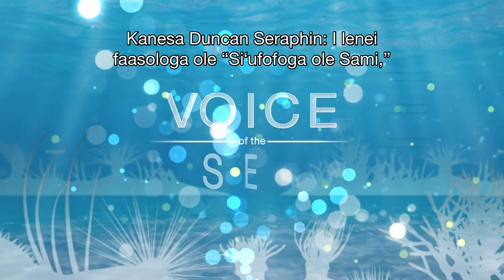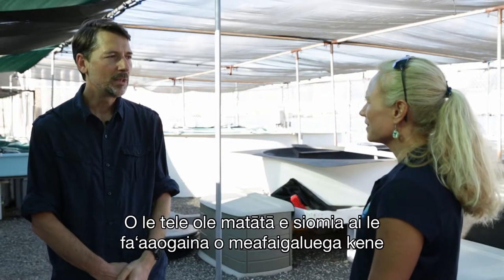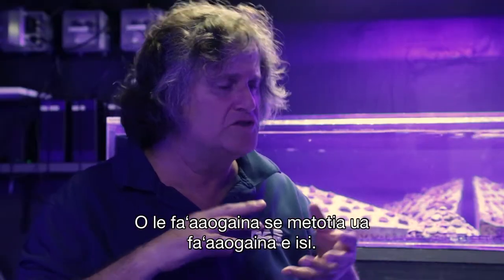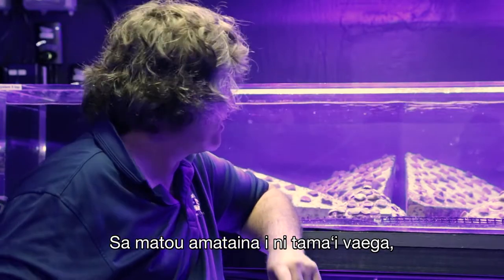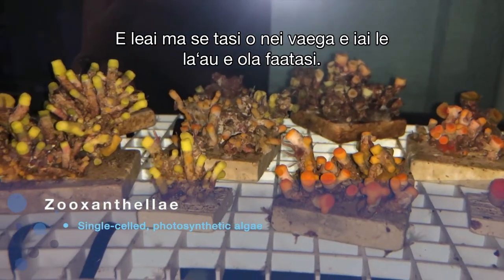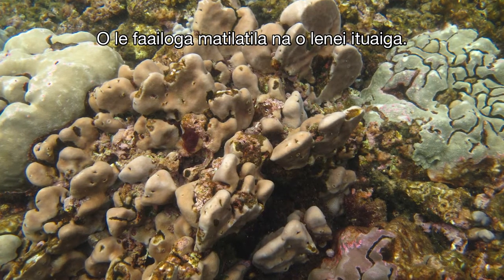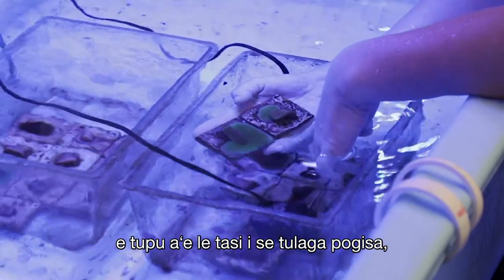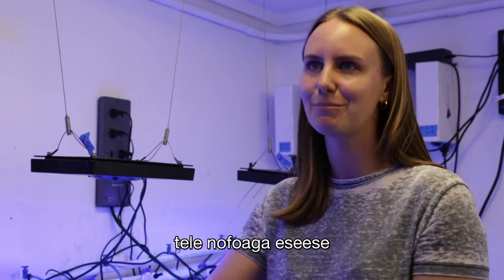Coral Restoration Nursery — Samoan Ulutala - VOS 7-2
I lenei faasologa ole “ Siʻufofoga ole Sami,” o loʻo tatou aʻoaʻoina e uiga ile saienisi ma le faatinoga ole faafoisia ole ʻaau. O loʻo tatou iai ile Fale iʻa o Ānuenue Fale fai Suʻega. Sa avea muamua lenei nofoaga ma taulaʻiga i pisinisi fagogota, aganuʻu e aofia ai le vai, atinaʻe o suʻega. Ae ua suia uma ile fale faʻafoisia.